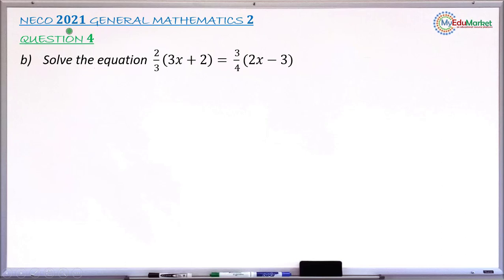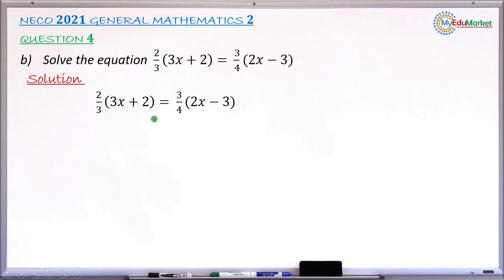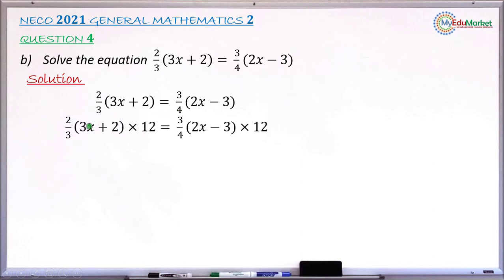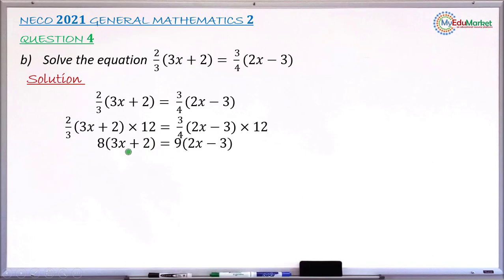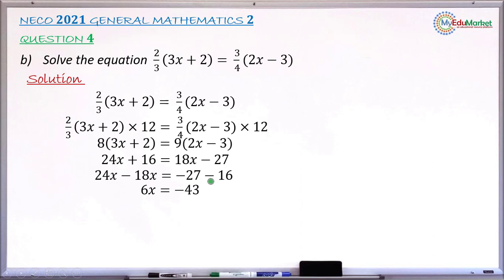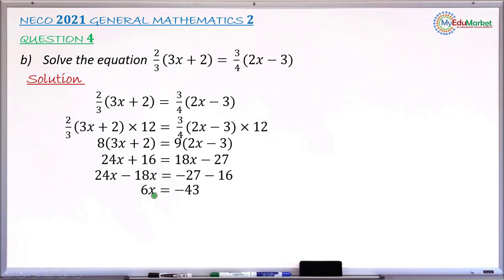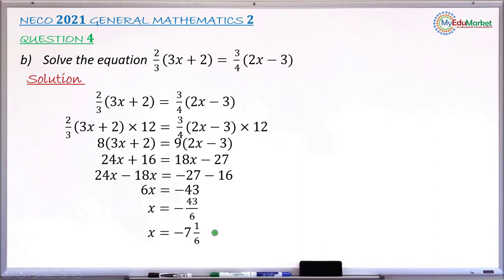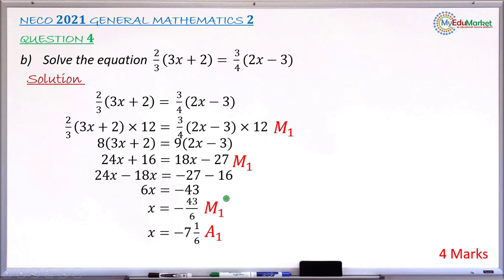NECO 2021 Mathematics Essay Question 4(b) Solution and Marking Scheme | MyEduMarket